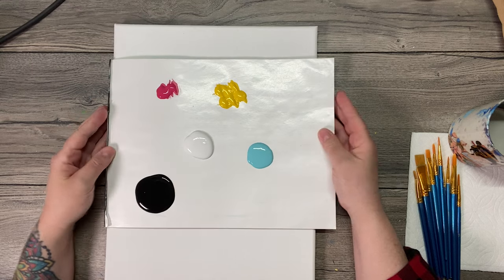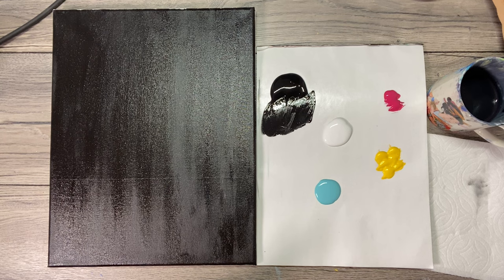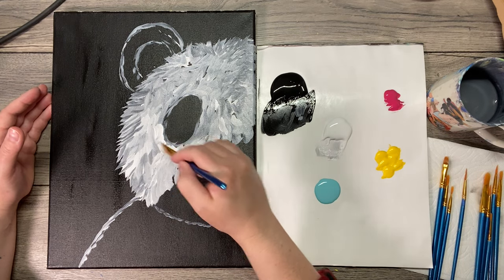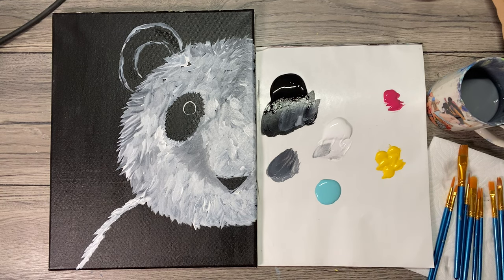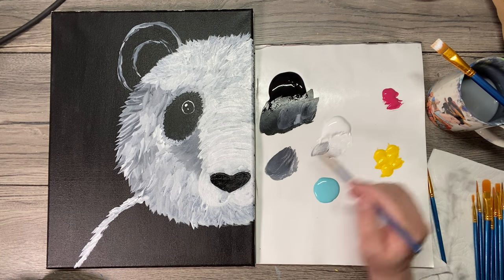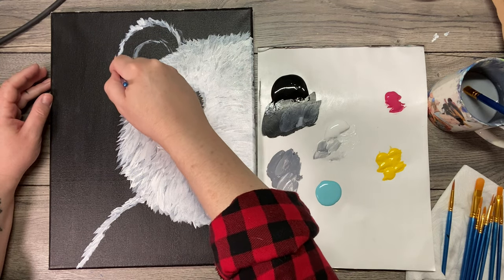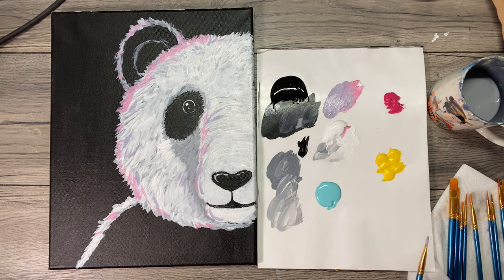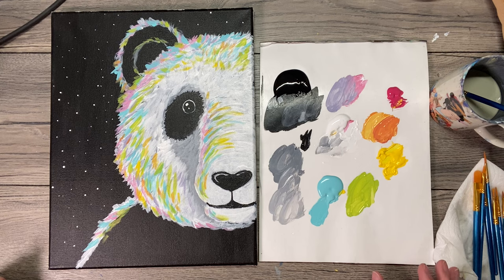Colorful Panda Painting Tutorial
Join us as we walk you through this art project tutorial! We'll show you the step-by-step techniques we used to create this art project so you can complete it at home.

Jenny and Paul each have over 25 years painting experience. In 2011, wanting to share their love for art, they opened Vine Gogh Artist Bar and Studio as Portland Oregon's first sip and paint studio.  Although the studio closed in 2021, they continue to offer their art classes in an online format, with the occasional live local class.